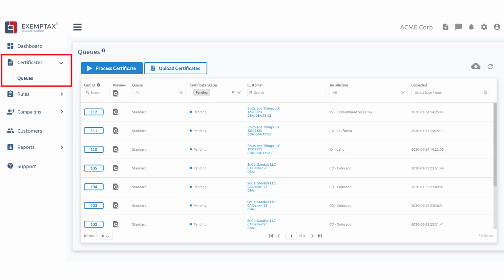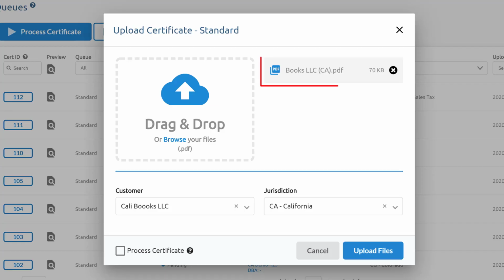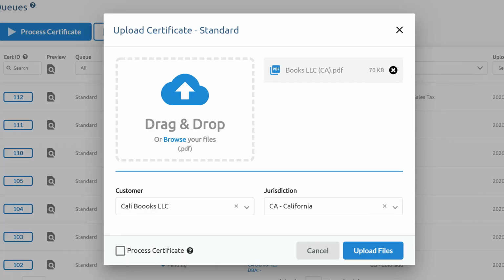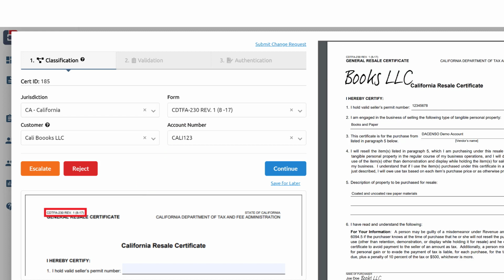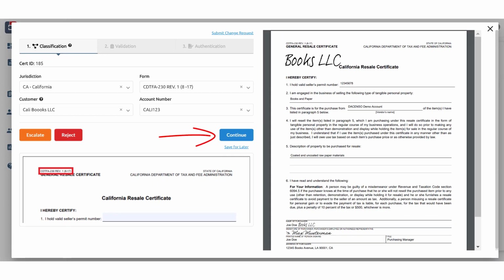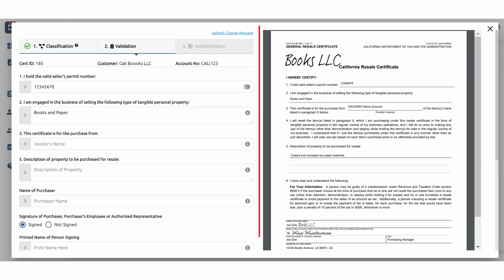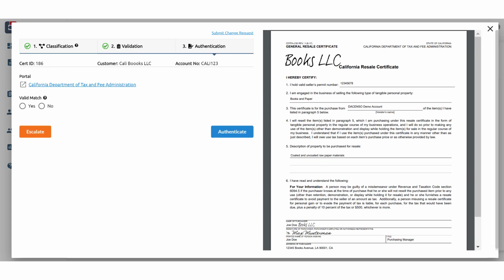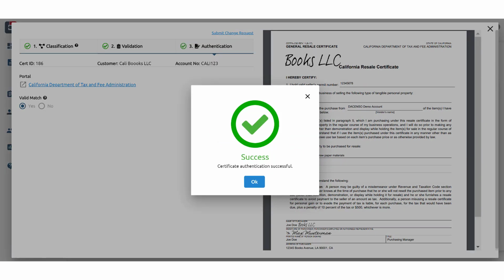How-to Upload and Process Tax Exemption Certificates | EXEMPTAX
This tutorial goes over the key features of EXEMPTAX, including upload, classification, validation and authentication of tax exemption certificates.